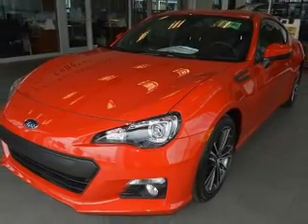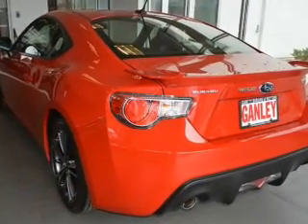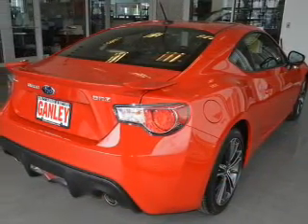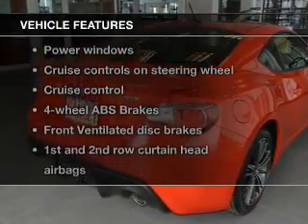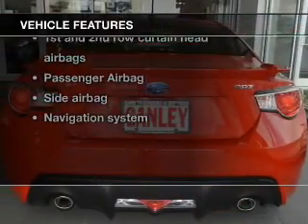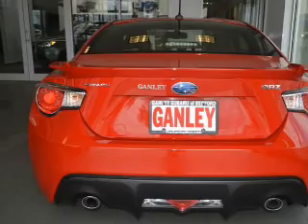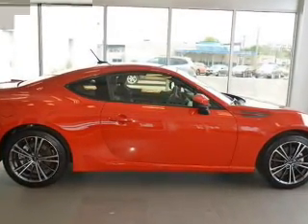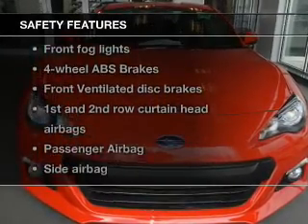2014 Subaru BRZ - Bedford OH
Year: 2014
Make: Subaru
Model: BRZ
Trim: Limited
Engine: 2.0 liter H4 16 valve
Transmission: 6-Speed Manual
Color: Lightning Red
Mileage: 5
Address:
250 Broadway